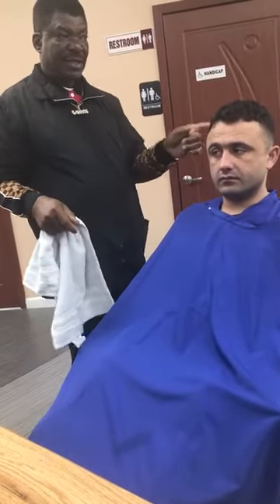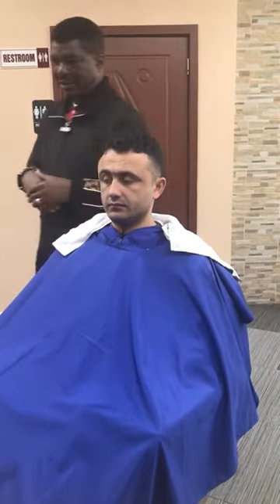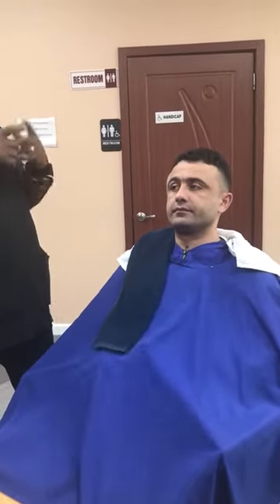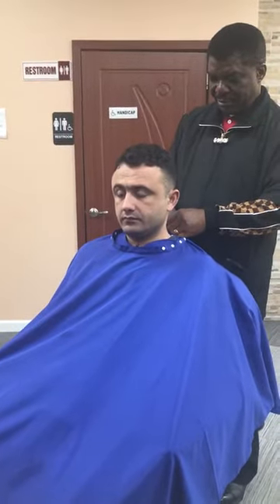NY haircut draping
Master barber exam